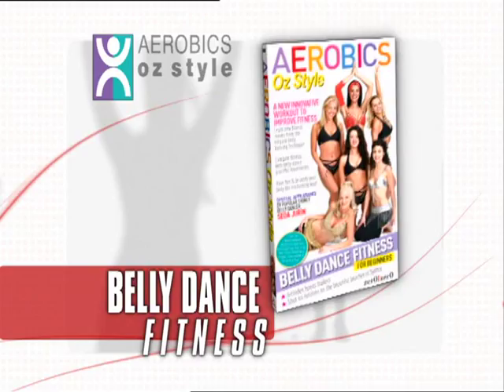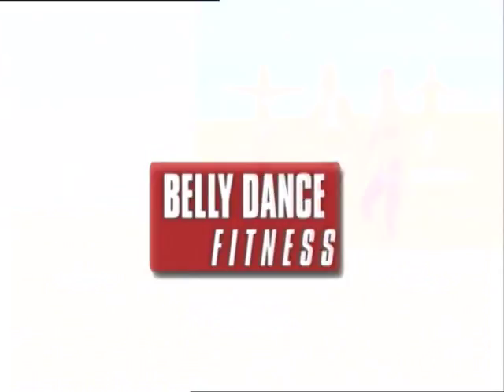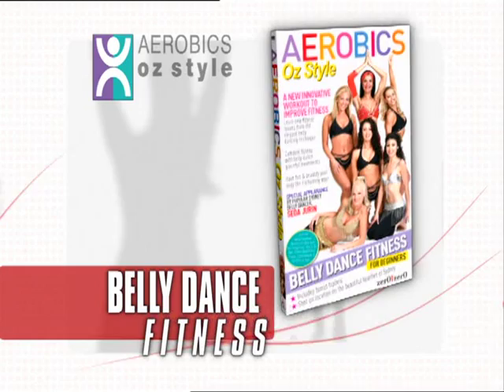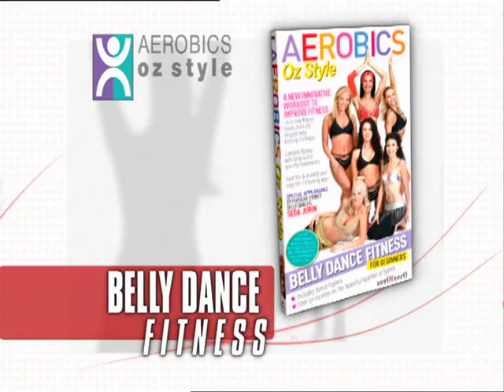SEDA JURIN - AOS BELLY DANCE FITNESS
Aerobics Oz Style Belly Dance Fitness is Seda Jurin's first DVD, featuring an all-new exciting exercise programme BellyRobics- from the internationally-known Aerobics Oz Style team as seen on Channel 10. Seda, an A-class belly dance teacher, dancer, choreographer, judge, model and publisher, joins with dynamic Oz Style instructor Taryn Noble and the team to show step-by-step how you can combine high-intensity aerobic fitness principles with the beauty and grace of belly dance movements.

In this 55-minute workout, you will learn moves which will require a different type of control and fitness to regular aerobics, which will challenge you body and achieve results. This combination, which Seda developed way back in Turkey, helps strengthen and tone abs, back, arm and leg muscles while increasing flexibility and improving posture. Have fun while shaping up with this enchanting and innovative fitness concept.